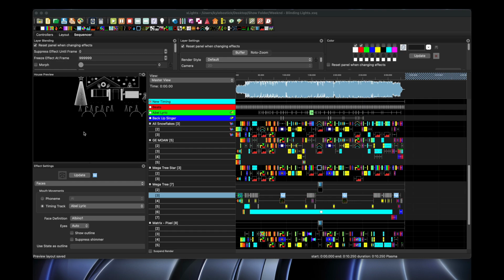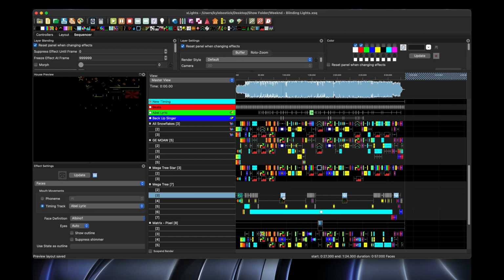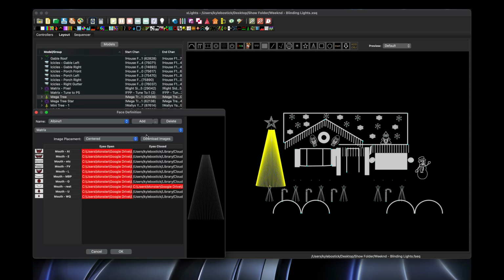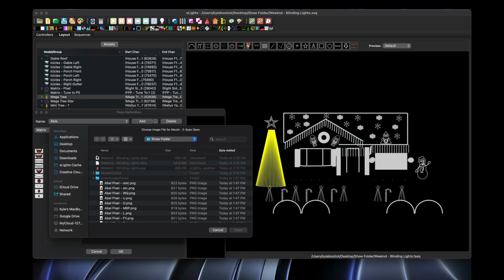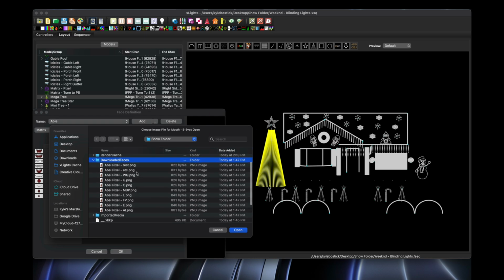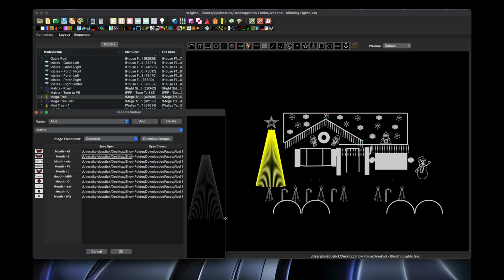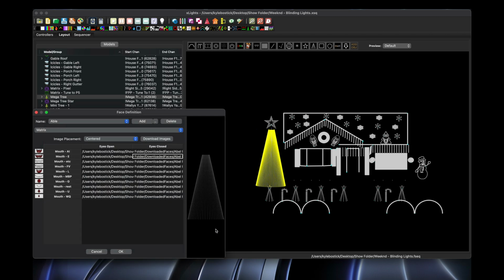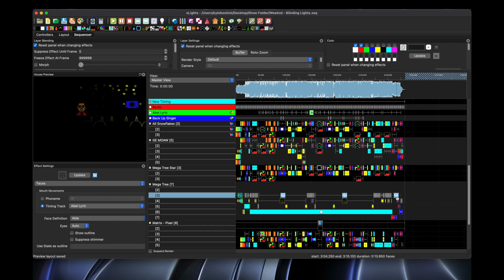RGB Sequences - Importing xLights Sequences - (Part 2) Custom Singing Faces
In part 2 I show you how to import a custom singing face for a matrix or mega tree. The steps are easy, but critical to get the singing face to work correctly on your display.